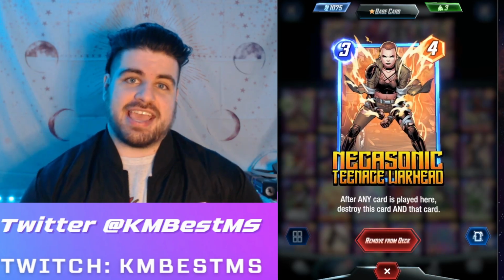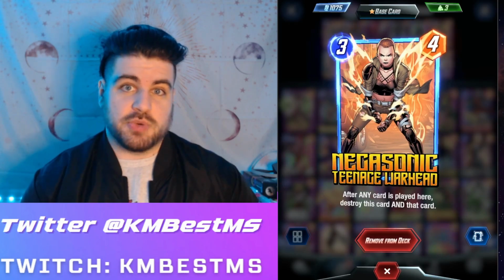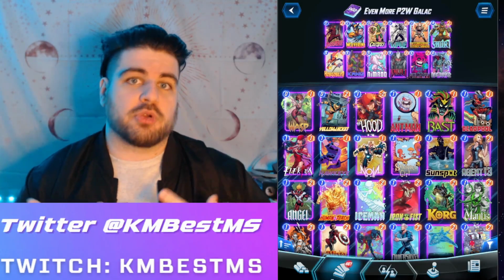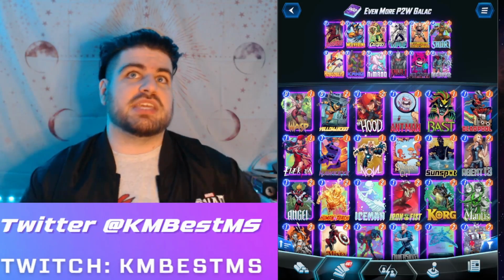I Do Not Recommend Buying Negasonic Teenage Warhead In Marvel SNAP. I'm Sorry.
Negasonic Teenage Warhead is Marvel SNAP's newest card. She is not worth 6000 Collector's Tokens. I'm sorry.

0:00 Intro
1:25 Deck 1
3:15 Deck 2
5:08 Deck 3
6:25 Overall rating